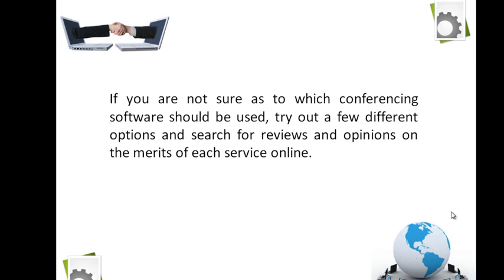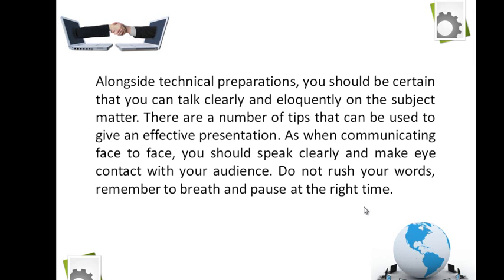How To Use Web Conferencing To Your Advantage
Learn how to use web conferencing to your advantage.

To get more tips on creating and promoting your web conference presentations, visit